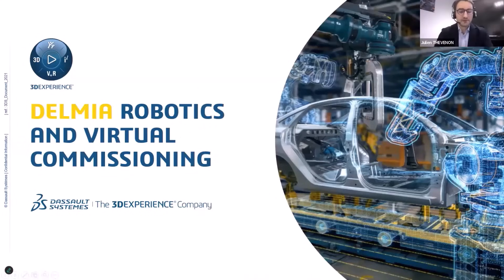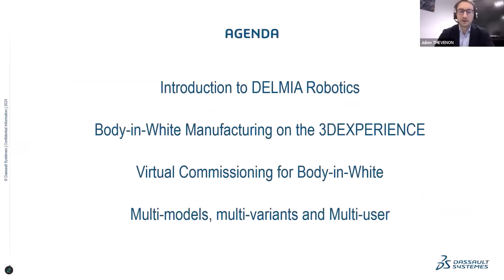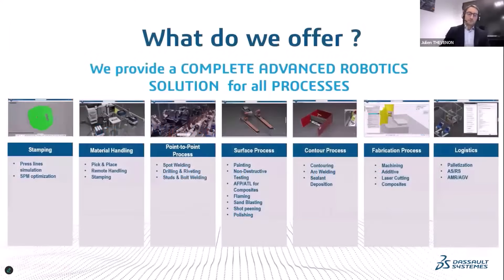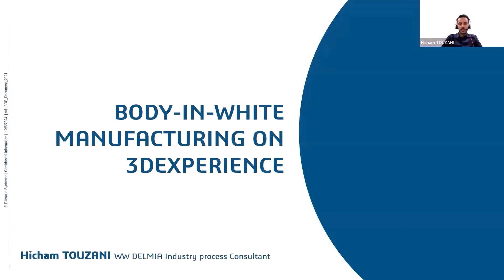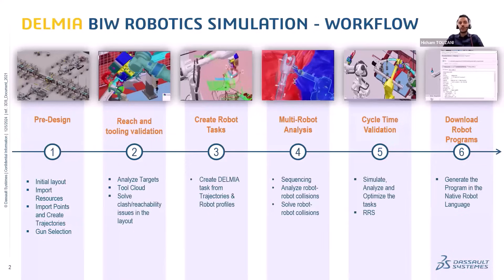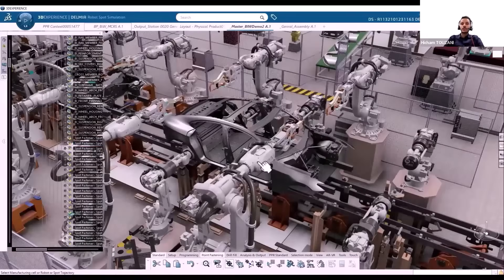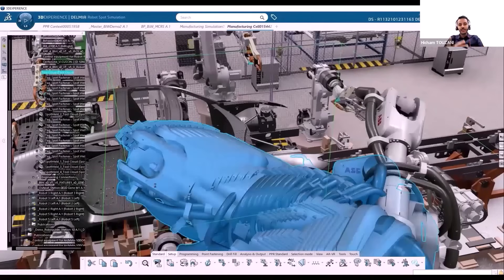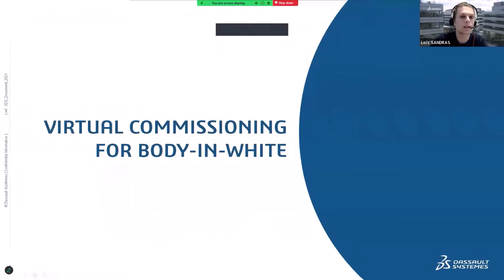3DEXPERIENCE DELMIA Robotics for Body-in-White (BiW) and Virtual Commissioning | Teaser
This session dives into the daily tasks of engineers in the automotive industry—especially those in Body in White (BiW)—showcasing the full workflow that brings a BiW cell to life. We will guide you through each essential step: from pre-design and reach analysis to tooling validation, robot task creation, and multi-robot coordination. You will also see how DELMIA’s tools streamline cycle time validation and facilitate efficient robot program downloads, resulting in smoother, more cost-effective processes. Whether you are in automotive or a related sector, this is an opportunity to see how our solutions directly impact productivity and efficiency on the production floor.

DELMIA helps global businesses re-imagine their engineering, operations, and planning for manufacturing excellence.